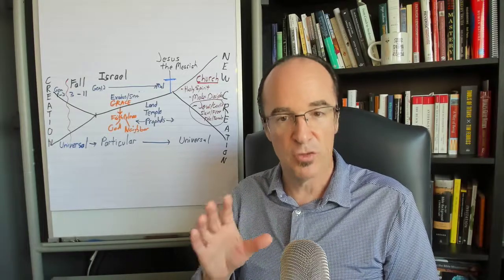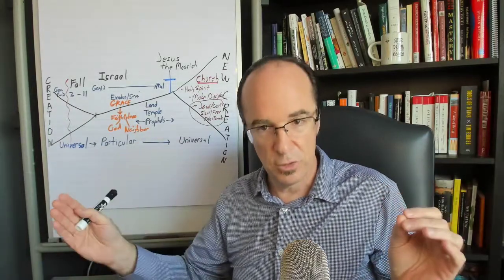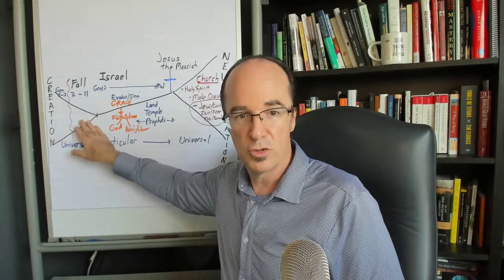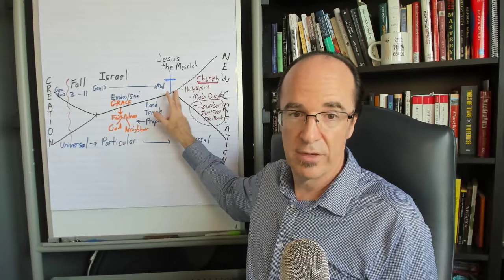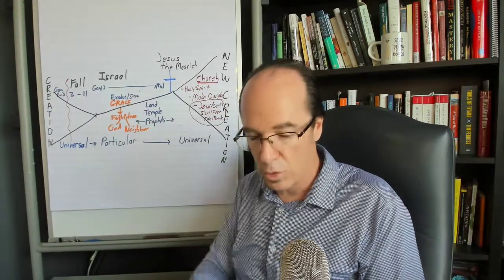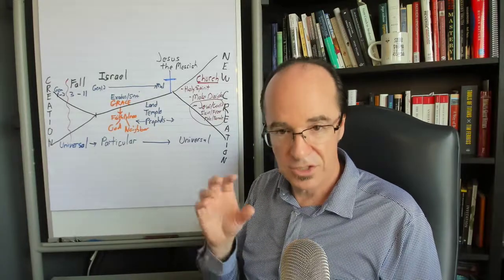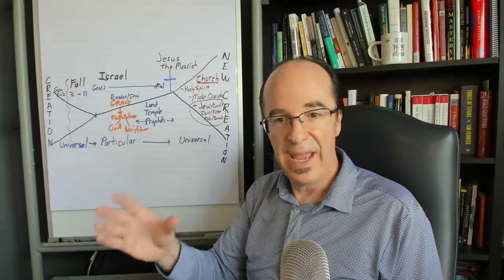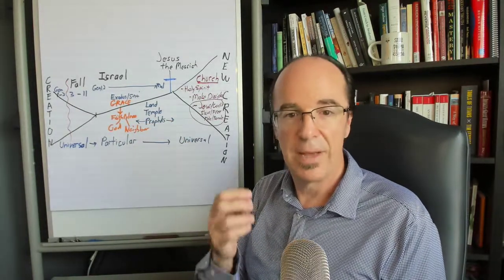How to Teach the Entire Biblical Narrative in Under Ten Minutes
Brian Russell (Ph.D., Professor of Biblical Studies) shows how to present the entire biblical narrative (Genesis - Revelation) in under ten minutes.

He uses the broad outline: Creation - Fall - Israel - Jesus the Messiah - Church - New Creation.

or his more academic work (re)Aligning with God: Reading Scripture for Church and World